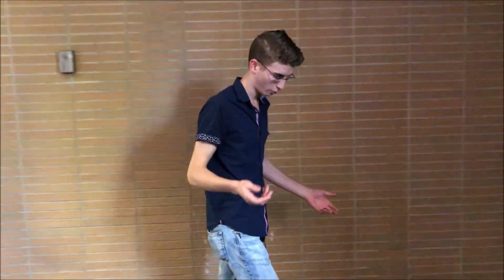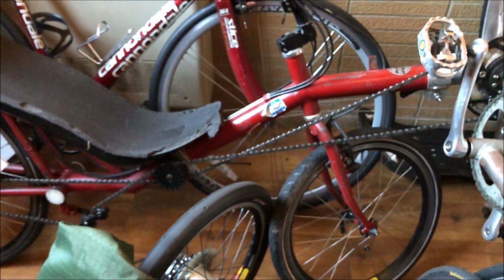Human Powered Vehicle Club At GCC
Grove City College: Human Powered Vehicle Club
Interview with Tim McCloskey